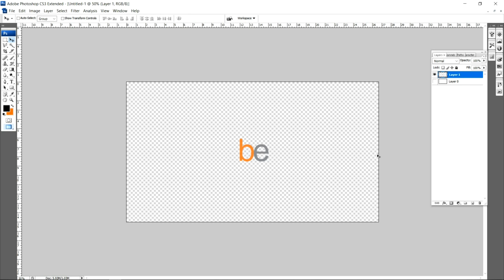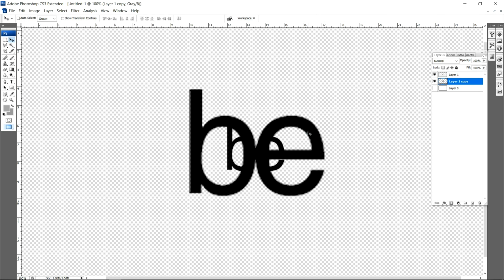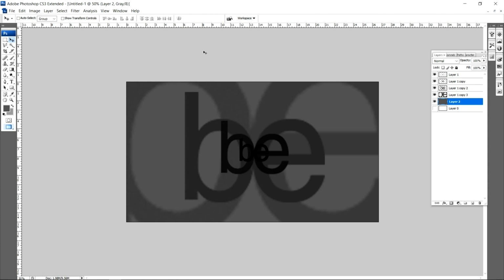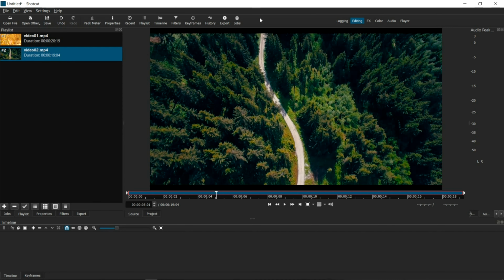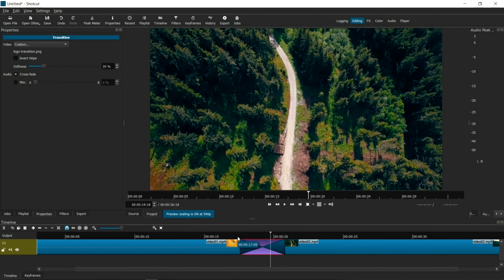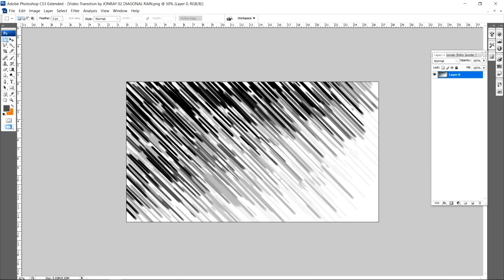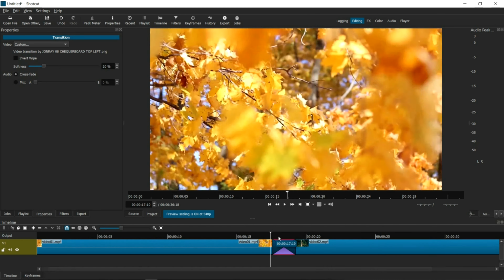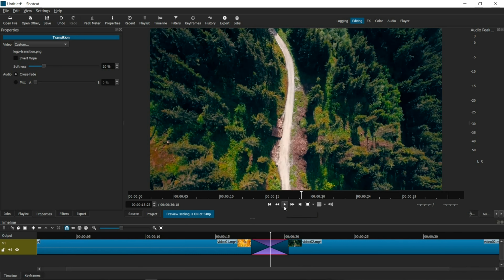Use Your Logo or Any Image to Create Your Own Custom Transition on Shotcut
Did you know you can use your own logo or any other image to create your own custom transition in Shotcut? Luckily, I'm surrounded by amazing and helpful Shotcut users, like @jonrayjr421  who find the most innovative ways to optimize Shotcut. Use any photo editing too to create your own custom shapes to use as transitions. With this tutorial, you can use your own logo to punch through an image as a transition.

Let me know if there's something specific you want to learn about Shotcut in the comments and I'll make a tutorial video. Hopefully, I can help you learn Shotcut.

I hope this tip video inspires you to go play around on Shotcut and make awesome videos!

SHOTCUT VERSION
Shotcut V20.11.28